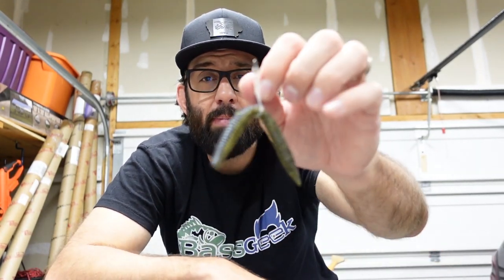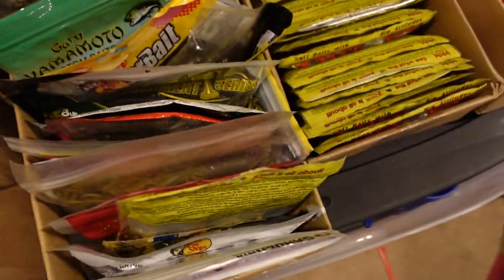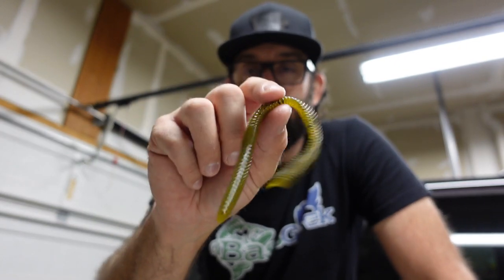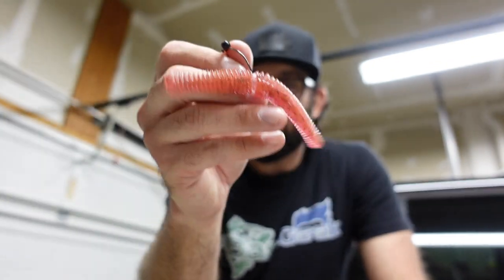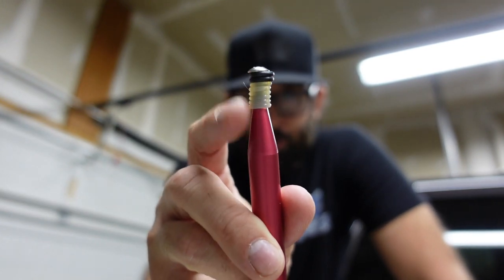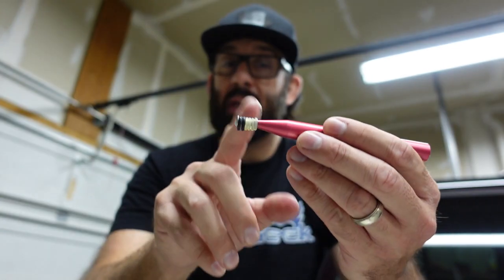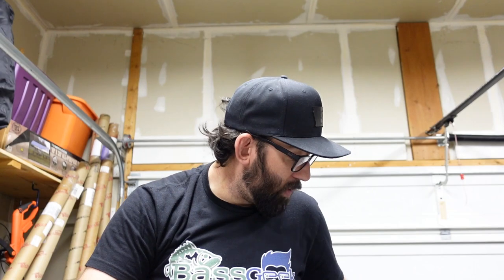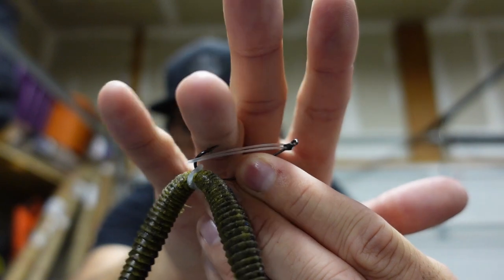Wacky Rig Guide for Bass Fishing (Beginner Fishing Tips)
Today we're taking an in-depth look at the Wacky Rig. We'll discuss everything from specific lures, hooks, rigging, the combo to fish this rig on, when to throw it, where to throw it, etc. I wanted to create an easy to understand guide for anyone new to the wacky rig. However, I'll also provide tips to help you if you've already used this rig. There is something for EVERYONE in this vid!

4 Lures to Try BEFORE Summer Ends (Beginner Bass Fishing Tips)

6 Beginner Fishing Mistakes (You Don't Realize You're Making)